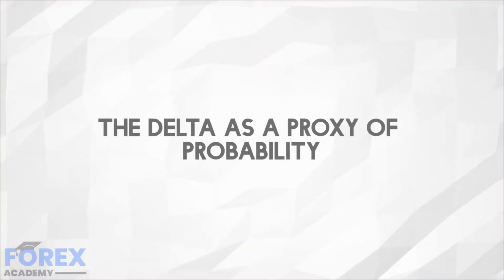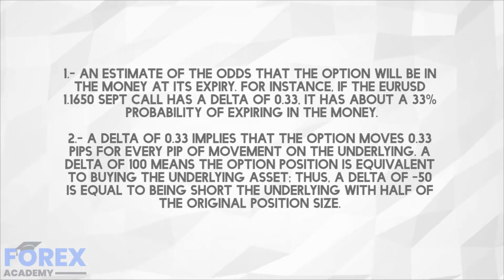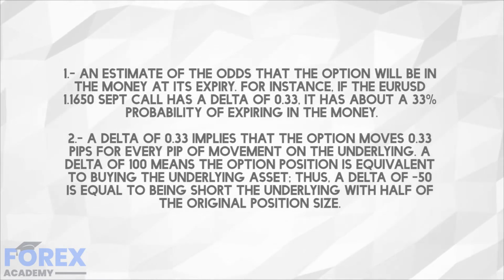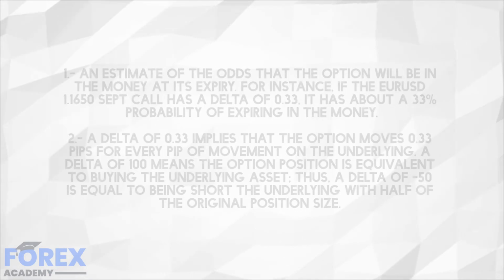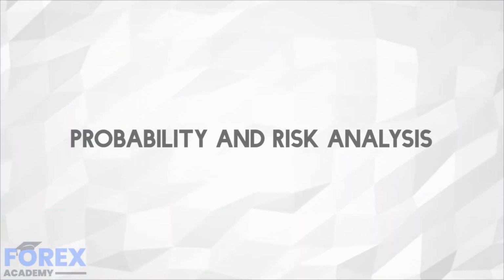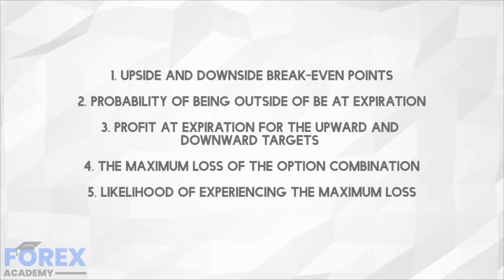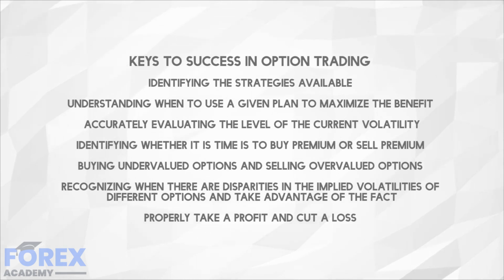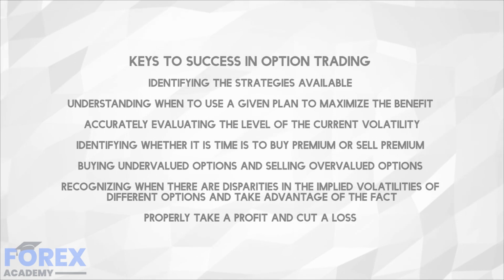Forex Options Part 6 – Assessing options!